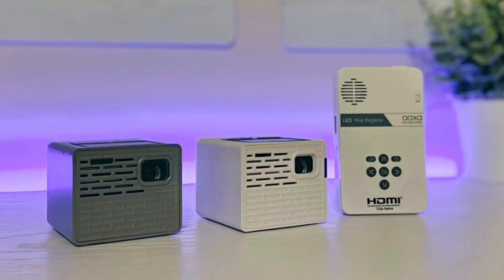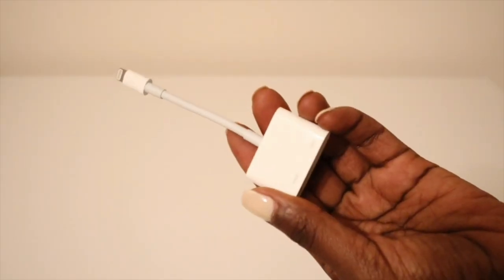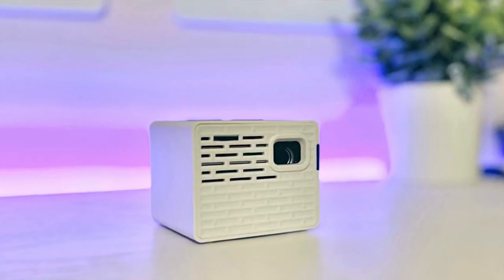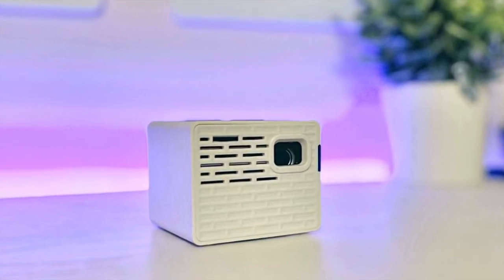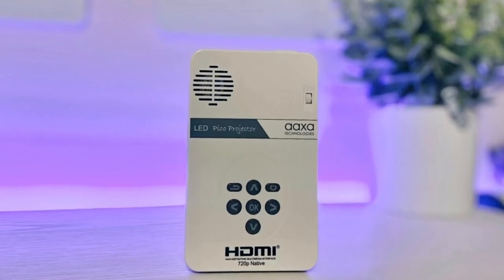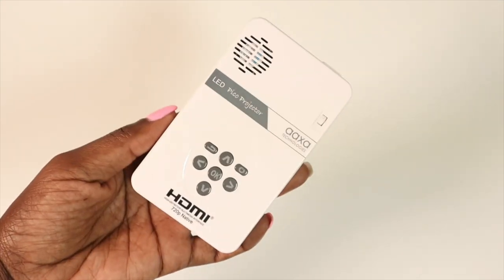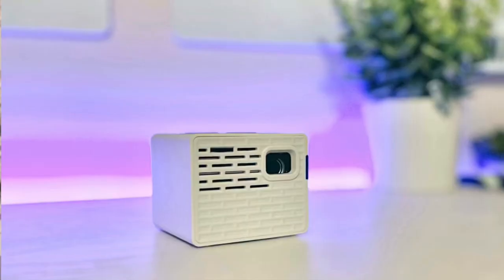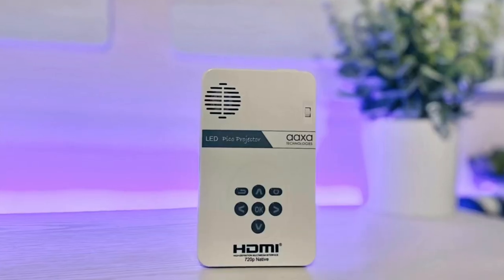Using a pico projector to decorate cookies! | Projector Comparison | Reviews and recommendations!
Hey Guys!
This video is a quick look into my projector that i use for cookie decorating. projectors are HANDS DOWN one of my favorite tools for creating and decorating beautiful cookies. So many people have asked me how I’ve made a lot of my cookie sets and this how. If you’re in need of a good, and small projector this is the video for you!

Items I used in today's video

I have official have an amazon storefront! check out my Tech List to find all the stuff i used today.

AAXA P2A
AAXA Pico pocket projector

Music throughout this video was provided by STE Music